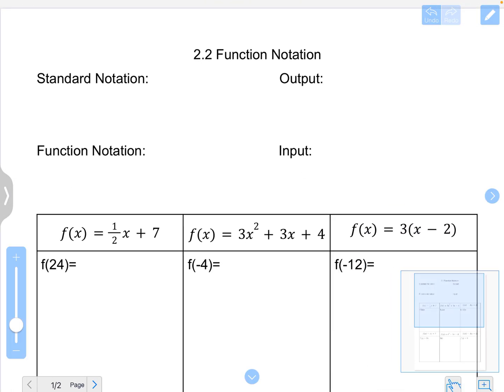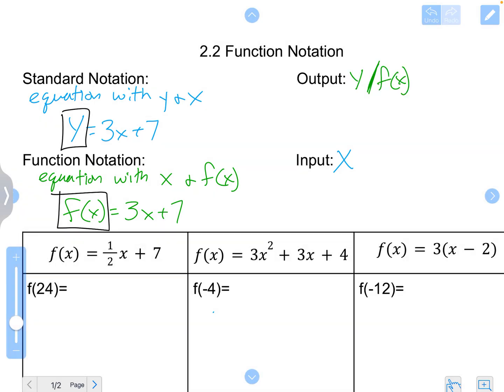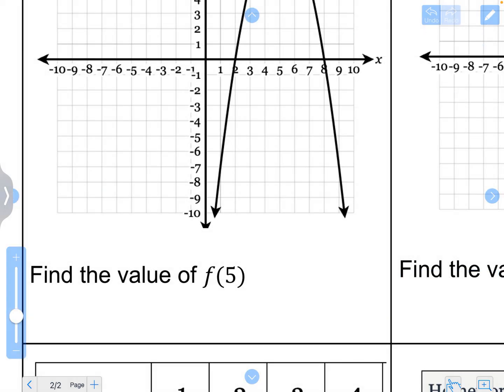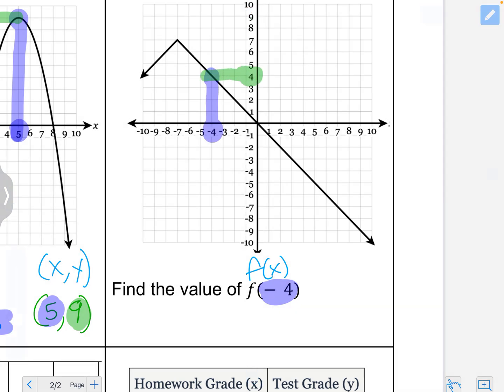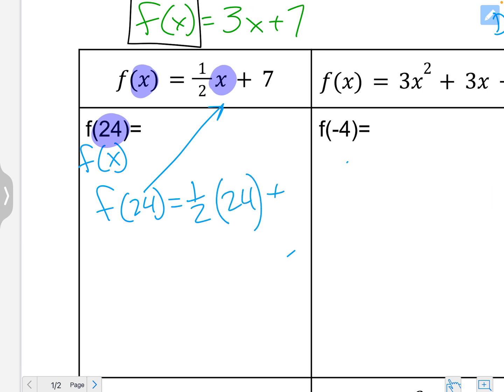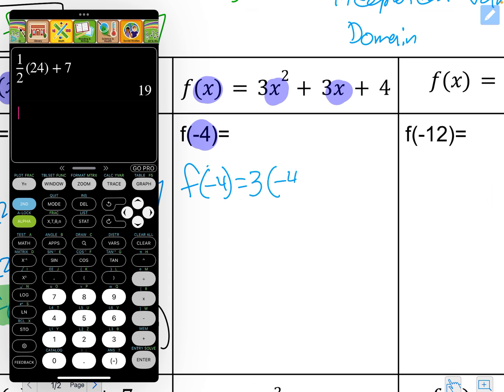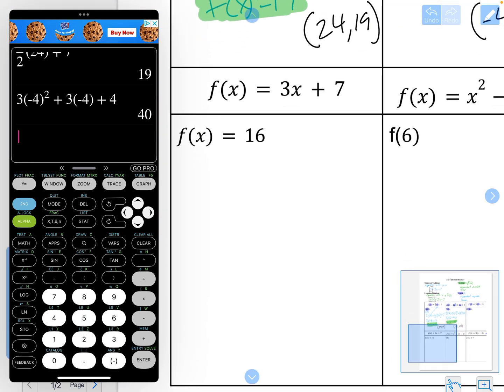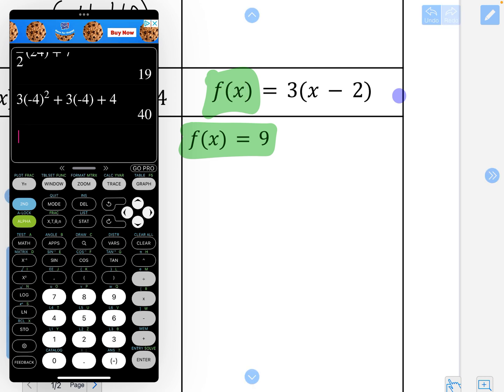2.2 Algebra 1 Notes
Function Notation, graphs, and tables